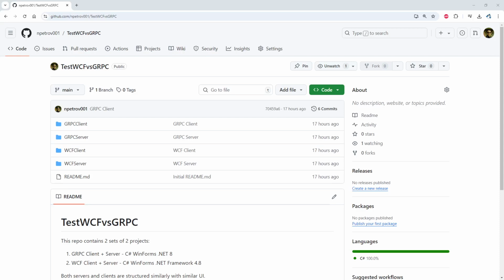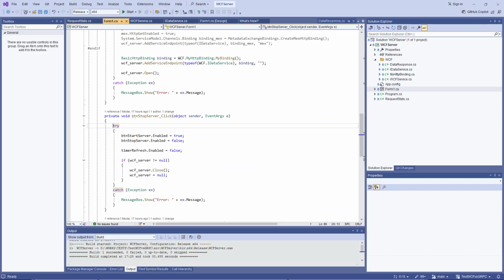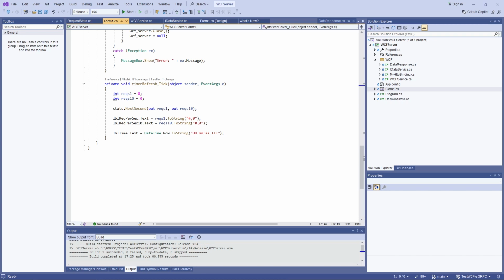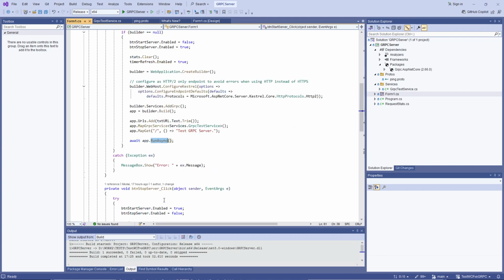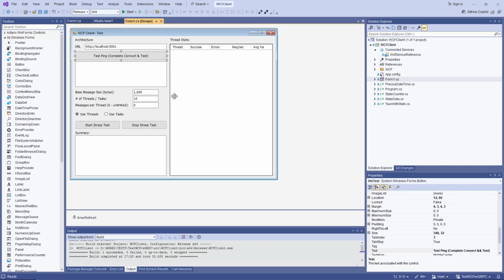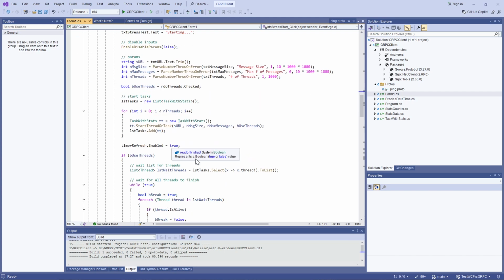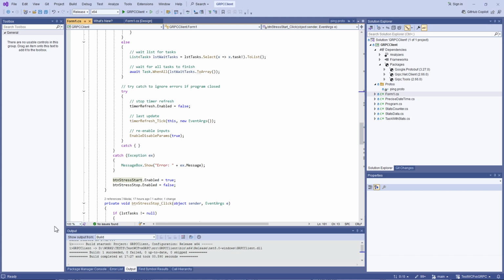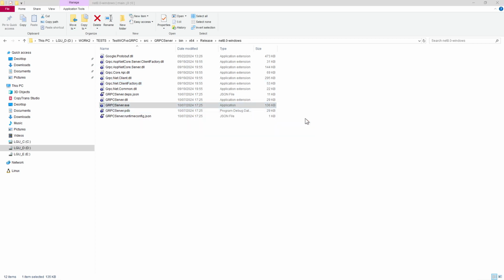TestWCFvsRPC - WCF vs GRPC Test - Part 1 - Project Structure / Design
This repo contains 2 sets of 2 projects:
1) GRPC Client + Server - C# WinForms .NET 8
2) WCF Client + Server - C# WinForms .NET Framework 4.8

Both servers and clients are structured similarly with similar UI.

Both servers expose 2 simple methods:
1) Ping() - accepts input string and responds with the same string
2) Ping2() - accepts input string and responds with a common structure of Success flag, Message and data (which gets the same string returned).

The purpose of these projects was to benchmark if GRPC is actually faster than WCF, more light-weight and can handle more concurrent requests.

Results did in fact confirm these claims.